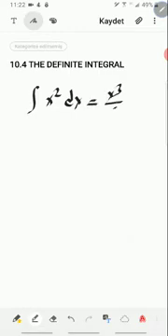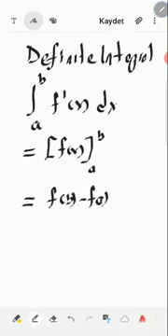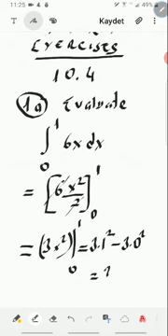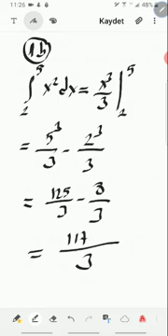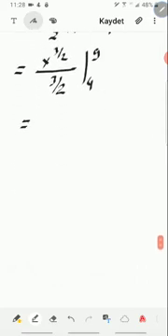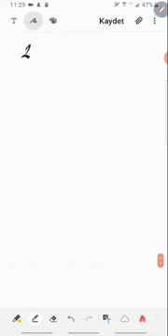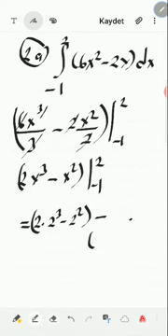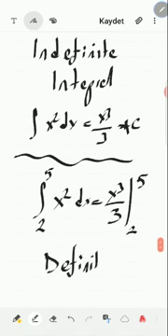DEFINITE INTEGRAL exercises 10 4 PURE MATH OXFORD UNIVERSITY PRESS